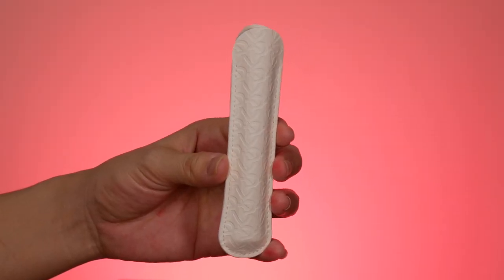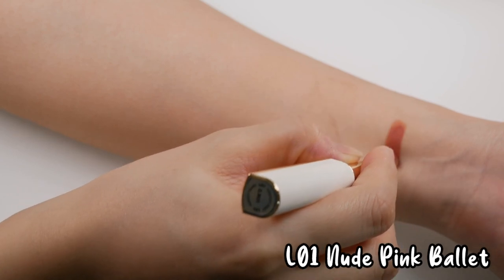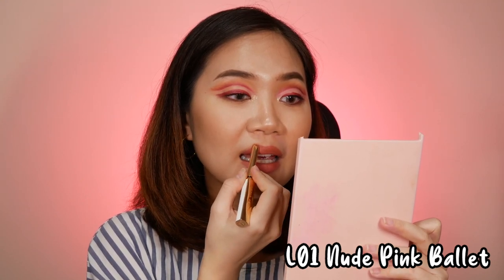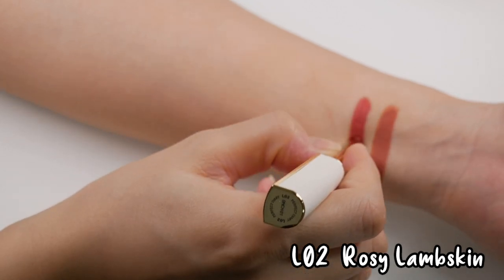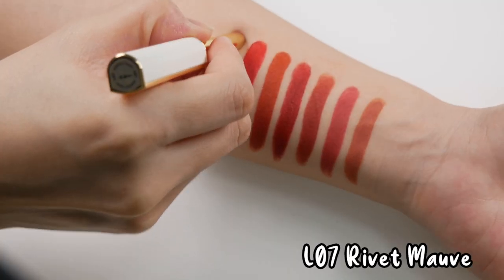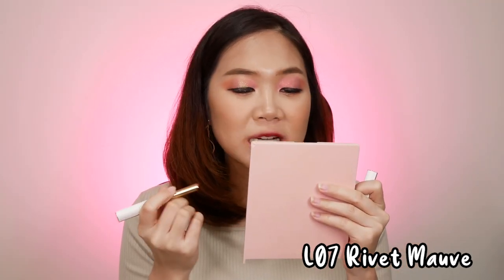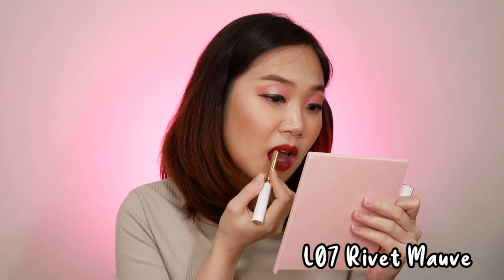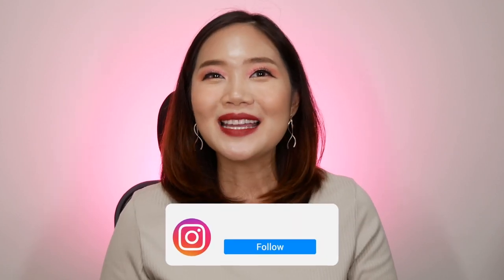Perfect Diary Rouge Intense Velvet Slim Lipstick Swatches | Jelaineeey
Established in 2017, Perfect Diary has become the no. 1 beauty brand among T-mall young Chinese followers of domestic products in 2019. Within 3 years, Perfect Diary has become the most popular domestic beauty brand in China. This year, the brand has entered Philippines, among other Southeast Asian markets, and has been making waves in the local scene ever since. They have tapped into celebrities like Heart Evangelista, Kris Bernal, among others; as well as popular beauty vloggers like Mae Layug, Kenny Malad and Raiza Contawi.

In this video, I will show you swatches of their newest lipstick formula - the Rouge Intense Velvet Slim Lipstick. The moment these touched my lips, I have instantly fallen in love! Great velvety smooth formula, stays matte but is as hydrating as other non-matte lippies, and all the shades are super wearable!

If you would like me to do a separate tutorial - a more detailed one - on how I did my makeup or any of the makeup application techniques (i.e. how I do my brows, how I contour and highlight, how I do my eyeshadow, etc.), feel free to let me know by leaving a comment below! I'd love to hear from you! 🙌

💁 PRODUCTS SWATCHED IN THIS VIDEO
💙 PERFECT DIARY ROUGE INTENSE VELVET SLIM LIPSTICK
💜 L01 Nude Pink Ballet
💜 L02 Rosy Lambskin
💜 L03 Maple Chelsea
💜 L04 Vintage Kitten Heel
💜 L05 Gladiator Sunset
💜 L06 Mary Jane
💜 L07 Rivet Mauve
💜 L08 Ruby Pumps